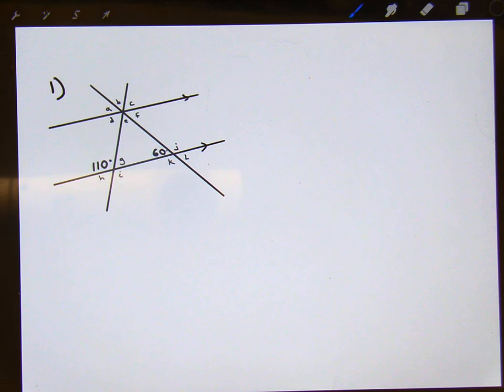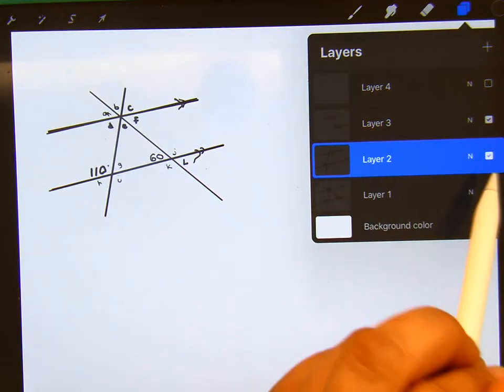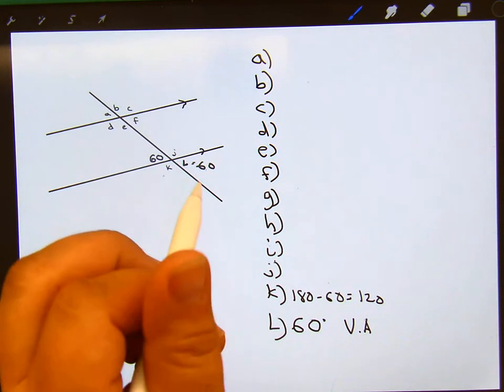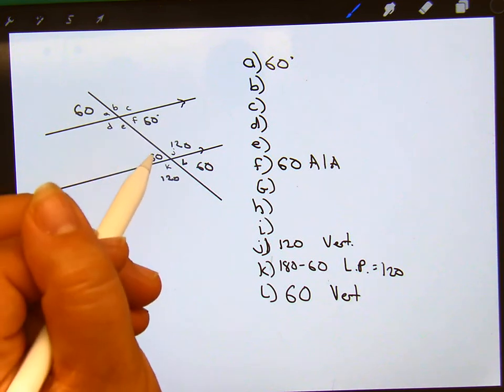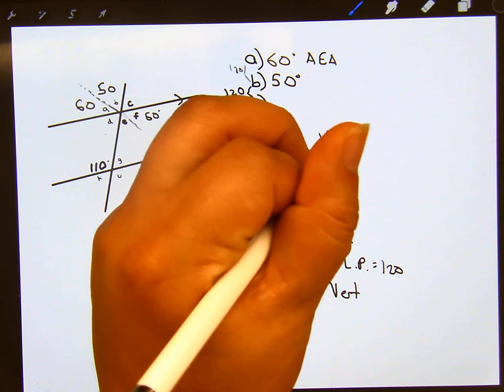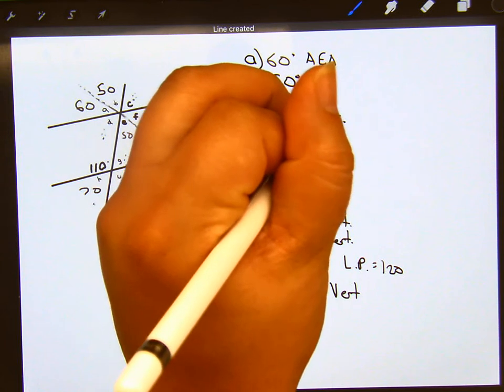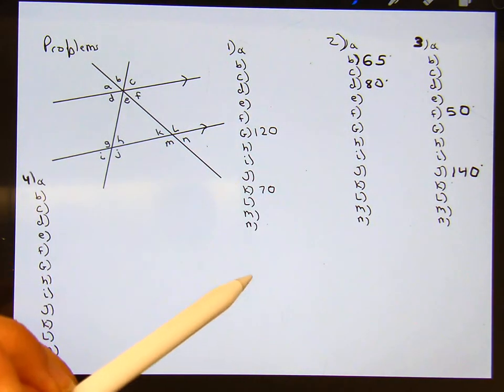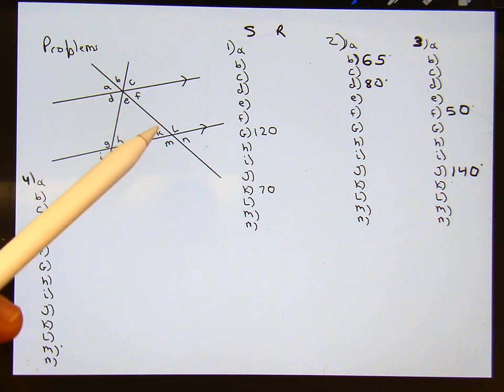Angle Pairs with 2 transversals and a set of parallel lines and basic proof information.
See an example of how to find missing angles when given 2 transversals and a set of parallel lines. Get four practice problems to test out your skills with angle pairs. Makes sure to list the angle pair that you used to figure out that angle, to help prepare you for writing proofs.